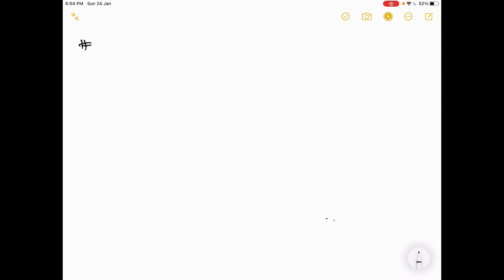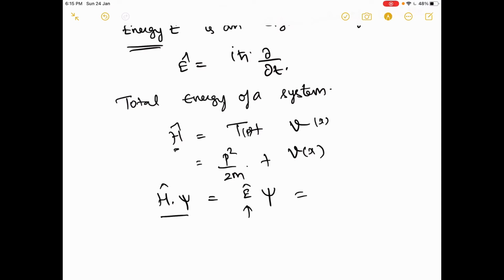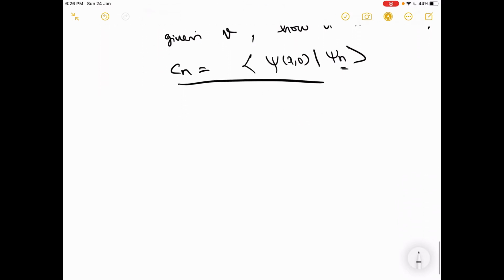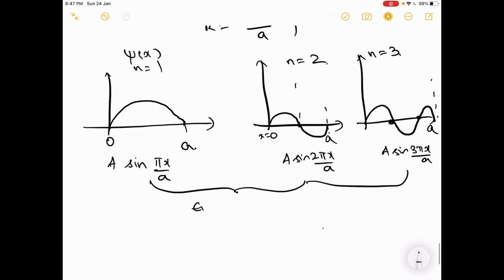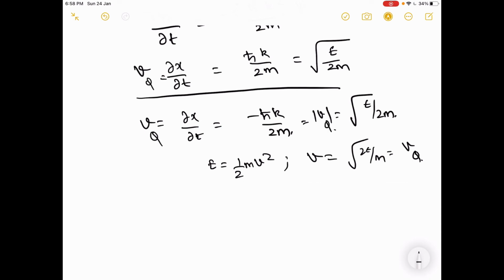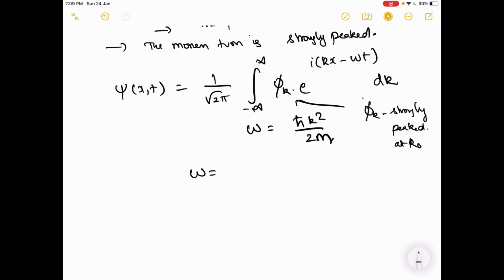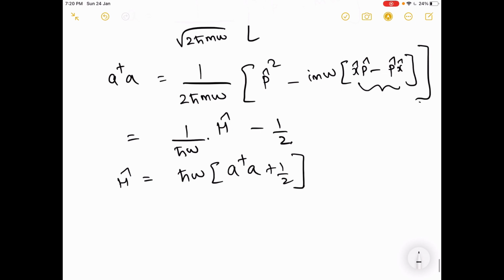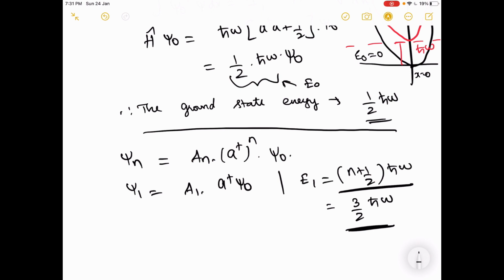Lecture 5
Quantum mechanics 3